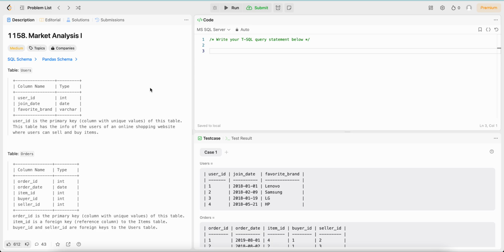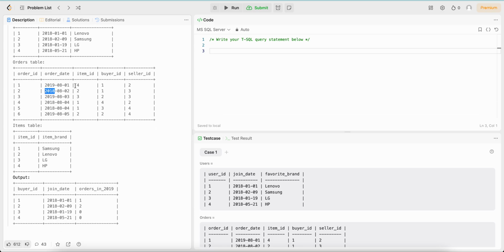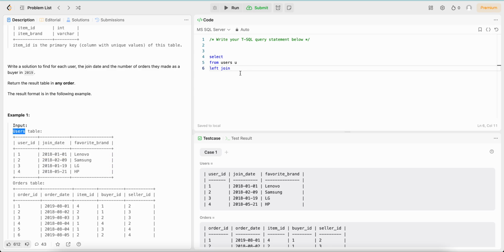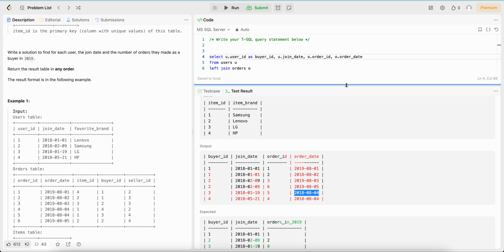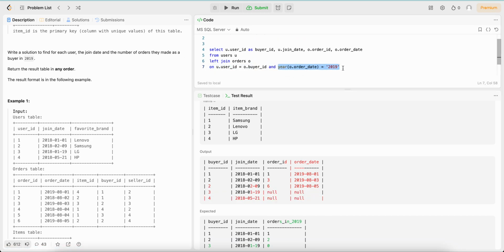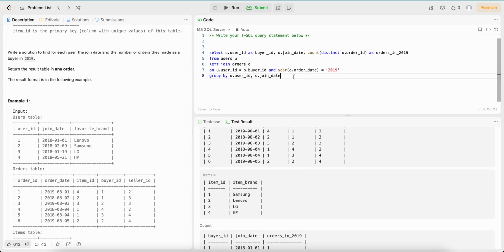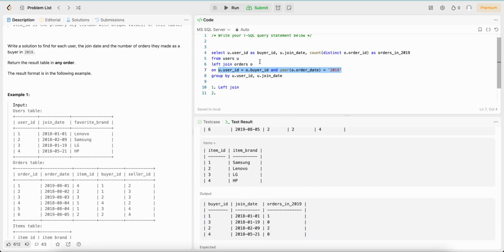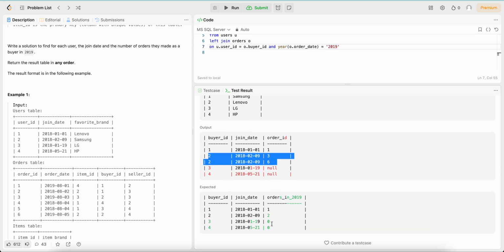1158. Market Analysis 1 | LeetCode | SQL | Solution | Interview Problem